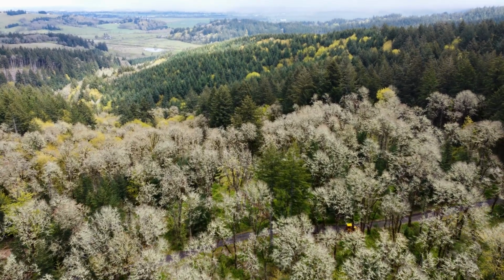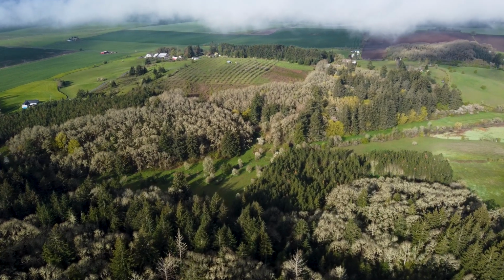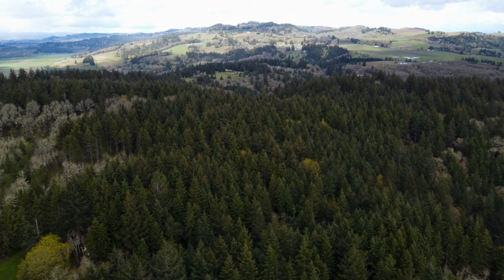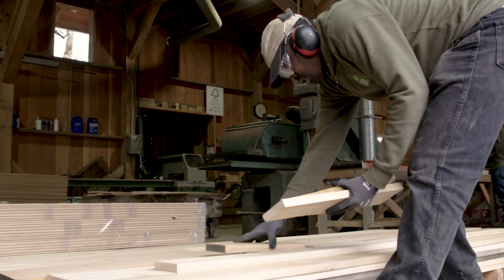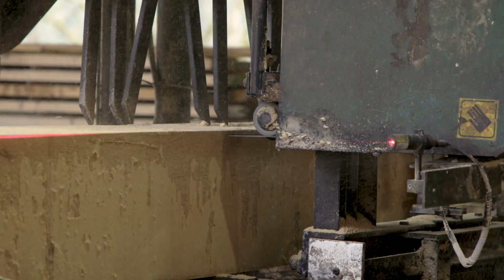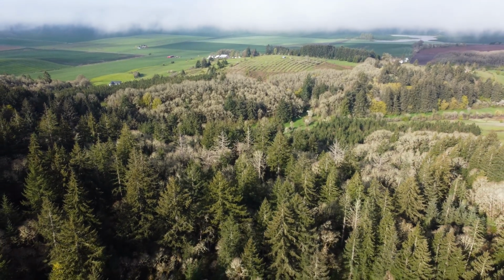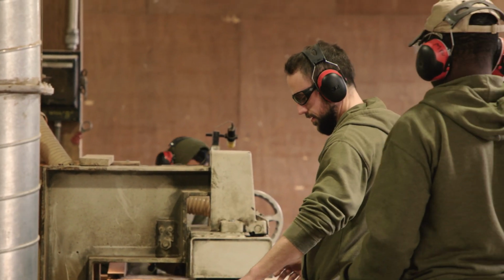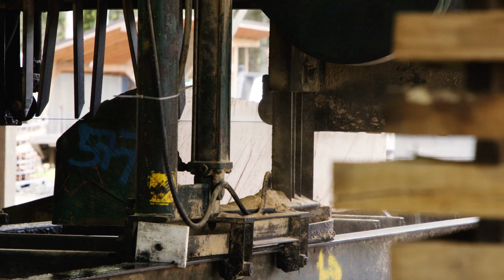Zena Forest Thoughtfully Grown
This video was created as part of our PDX-NEXT storymap on the Future Forests website. futureforestsnorthwest.org